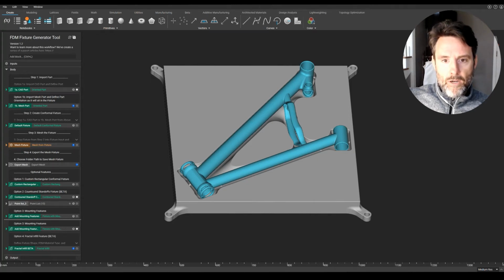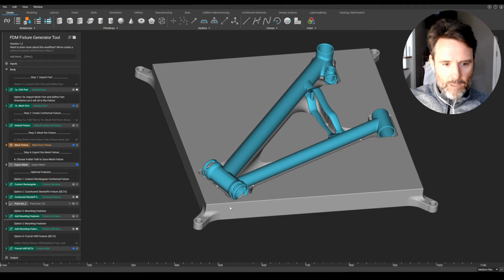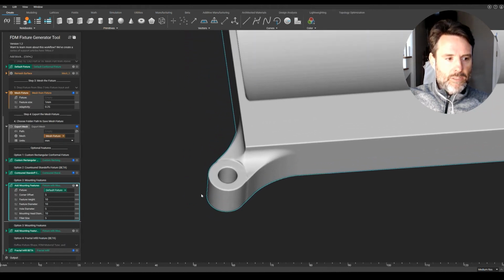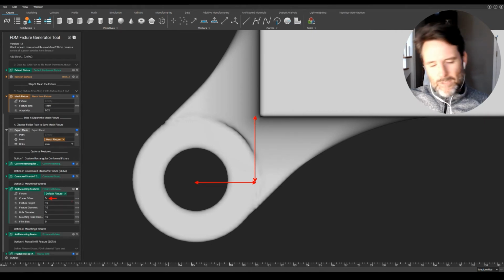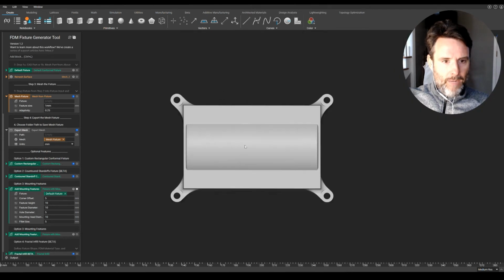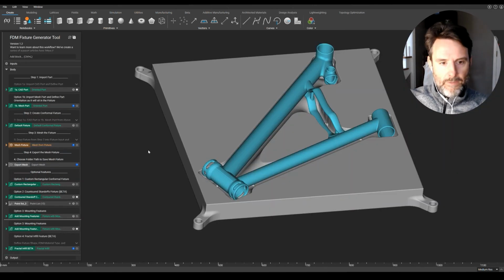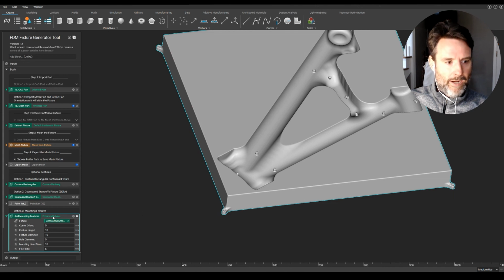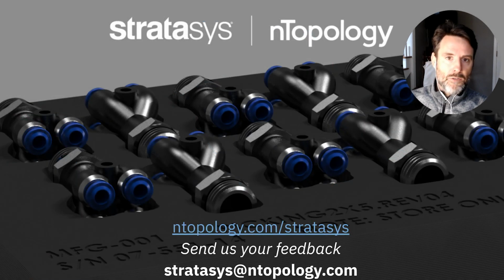nTop Live: Creating Mounting Features on 3D printed Fixtures for Assembly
Designing fixtures to support the assembly of products is a task that often takes longer than it should. As part complexity increases, the time needed to manually design and fabricate these fixtures also multiplies.

In this nTop Live, John Graham, Director of Application Engineering, shows you how to rapidly design complete fixtures with configurable mounting features in nTop Platform. He presents a reusable design workflow that makes the creation of fixtures quick, easy, and robust.

Watch and learn how to:

- Create mounting features on an fixture to properly hold it in place
-Control the size, position, and type of the mounting fixture
- Automatically design a complete fixture with mounting features & custom standoffs

Don’t have a license of nTop Platform yet? Request a trial